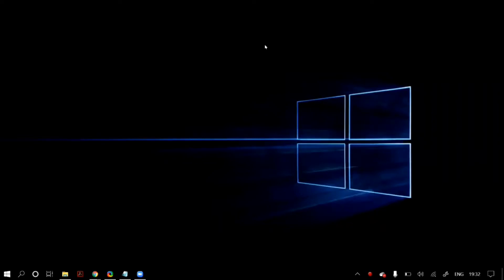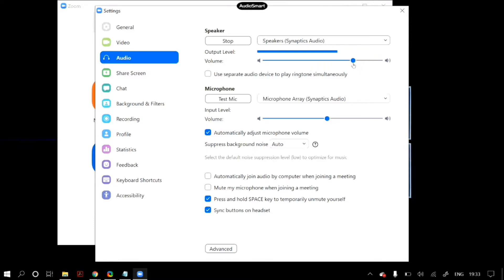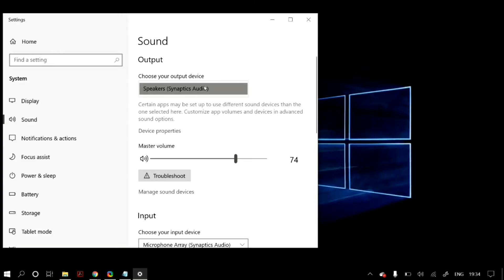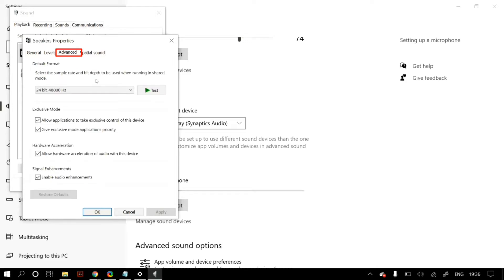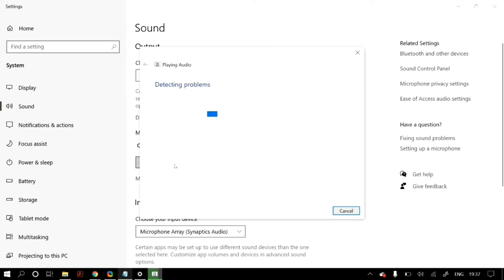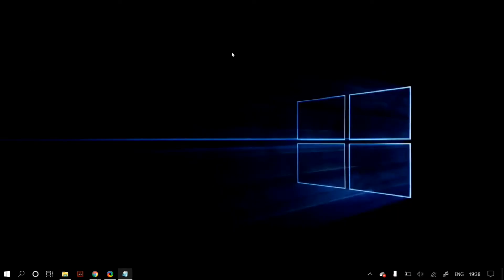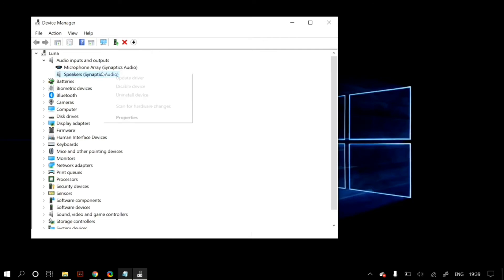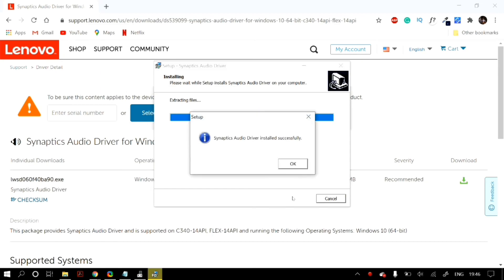How To Fix Zoom No Audio and Sound on Windows 10 Problem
UPDATE: If you have any computer/software-related problems, please feel free to submit your problem on our new and we will make a solution video for you to resolve it! How To Fix Microphone Not Working on Windows 10 Problem

If you have any computer/software-related problems, please feel free to contact us by visiting our and comment down below on our videos about your problem, and we will make a video for you to resolve it!

Hello Youtube! In this video, we will show you how to fix the problem that you have no sound or no audio coming out of your zoom meetings app. This problem can be caused because of some settings in the zoom or because of the windows audio and sound settings and in this video, we will deal with both of them. This should work on all windows: XP, Vista, 7, 8, 8.1, and obviously Windows 10. These are the quickest and simplest ways to solve this problem.

If the solutions don't work, then it may be because of faulty hardware. We hope that this video helps you out.